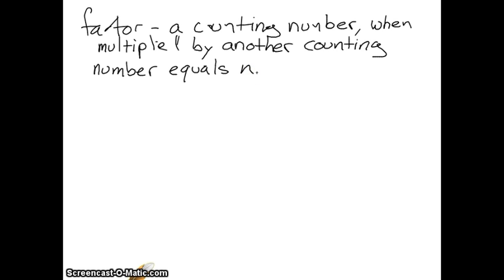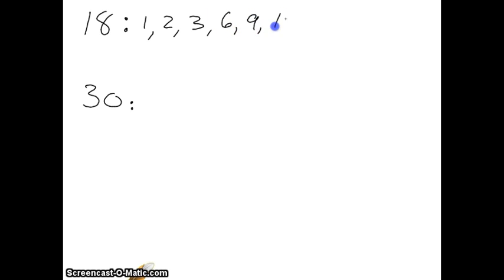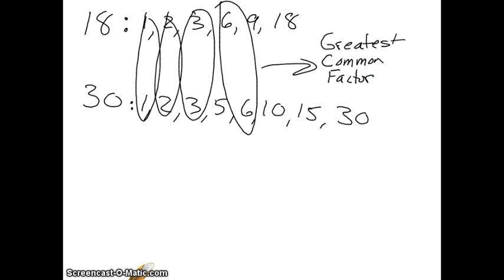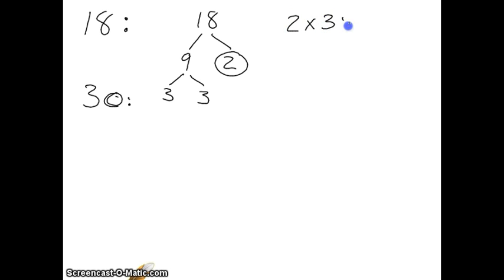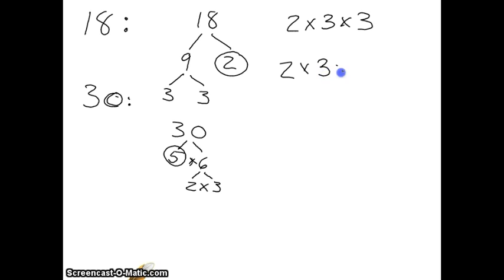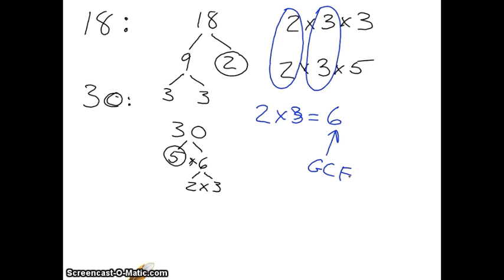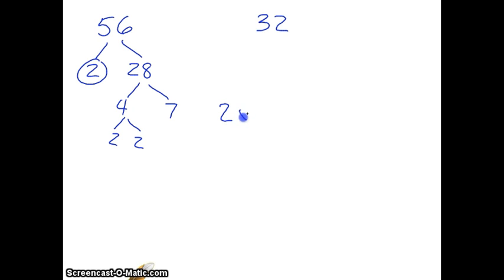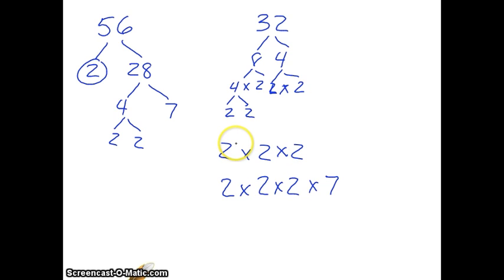Greatest Common Factor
How to use factor trees to find the greatest common factor of two numbers.